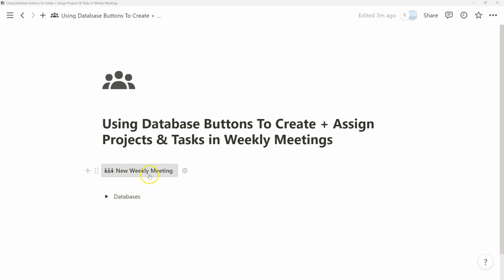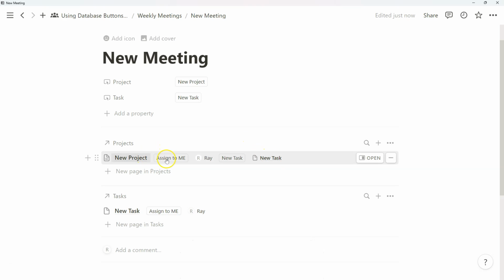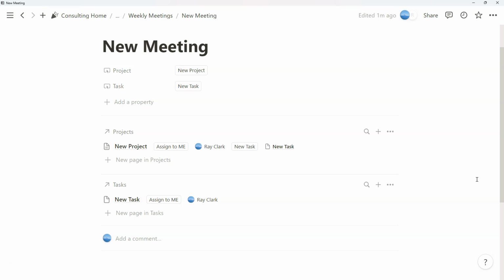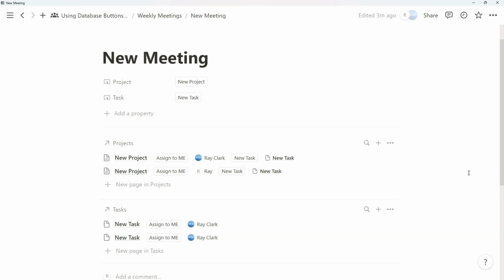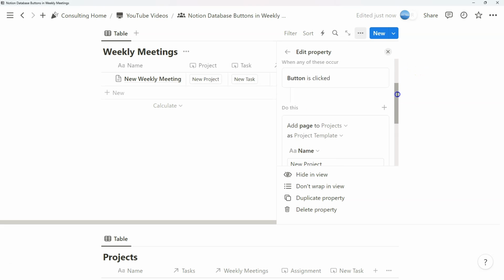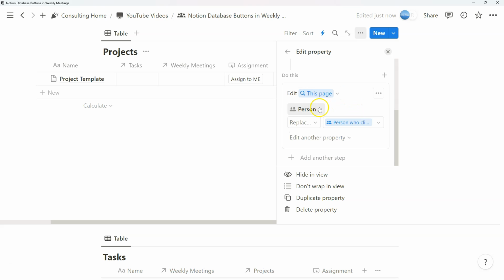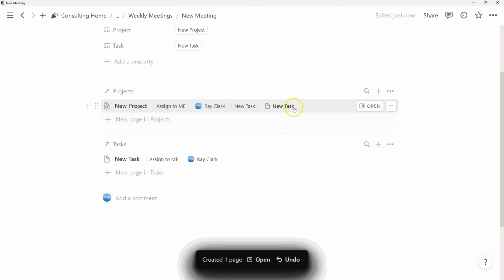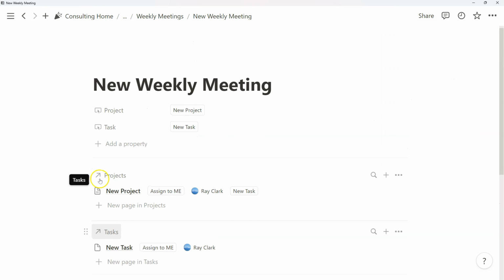Notion Database Buttons: Create & Assign Projects and Tasks in Weekly Meetings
Learn how to use Notion's brand new database buttons by seamlessly creating projects and tasks in one place and reassign them as needed in this team meeting example.